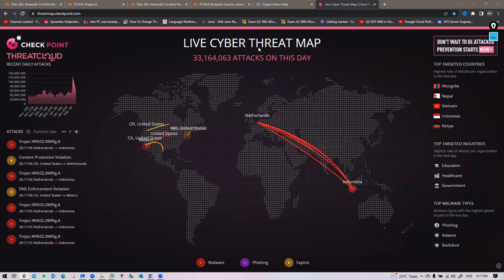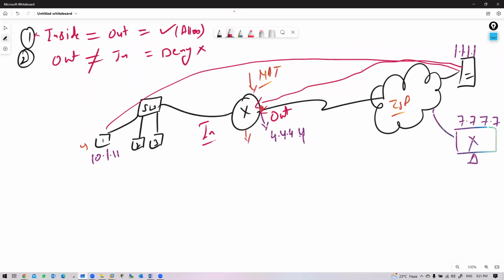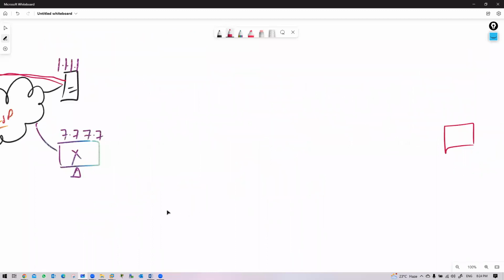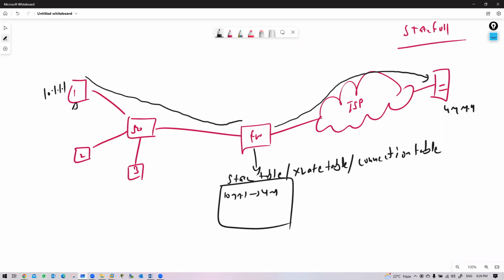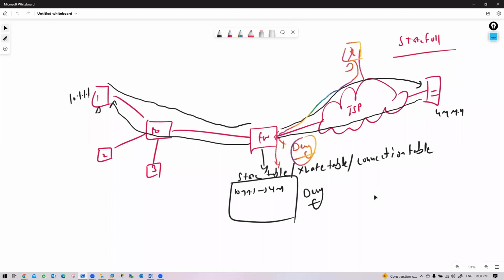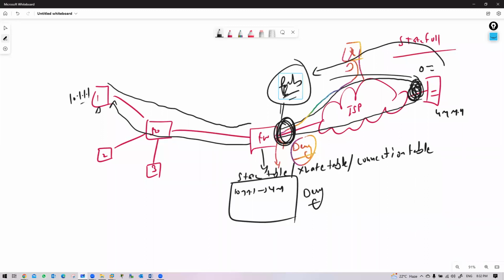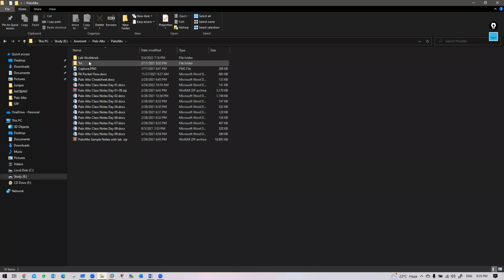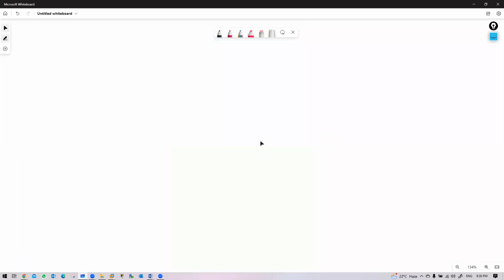Palo Alto Networks Firewall Demo Class Day 2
You can enroll to Network Buddiess Subscription and get the following benefits:
1. Learn from your favourite teacher
2. Dedicated DOUBT sessions
3. One Subscription, Unlimited Access to Live Online Classes and Videos
4. Real-time interaction with best-in-class teachers
5. You can ask doubts in live online classes
6. Limited students in each Class
7. Download the videos & watch them offline

CCNA Switching Interview Topics in 8 Hours (All in one Video) | Cisco CCNA Switching in Hindi

What it ACL (Access Control List)? | Cisco ASA 5 Types of ACL Part 2 ~ Cisco ASA Firewall Class 5
What it ACL (Access Control List)? | Cisco ASA 5 Types of ACL Part 1 ~ Cisco ASA Firewall Class 5

IPSEC VPN Practical | Site to Site VPN Part 2 | Configuring VPN on CISCO devices | Network Security